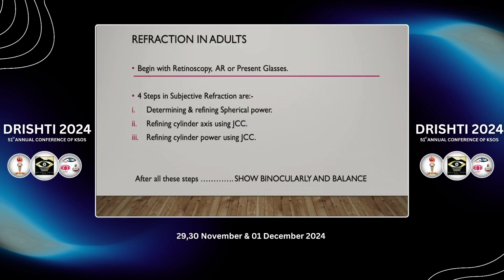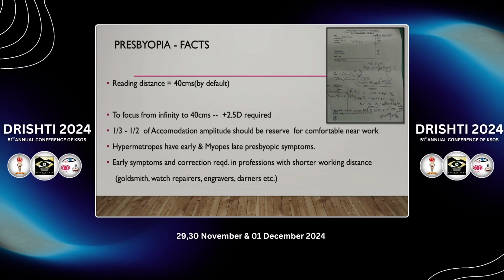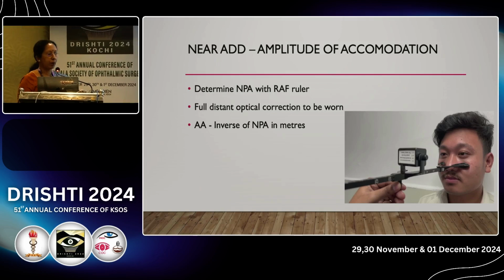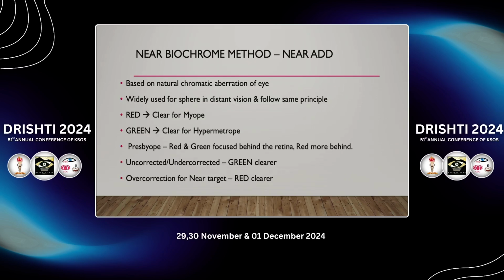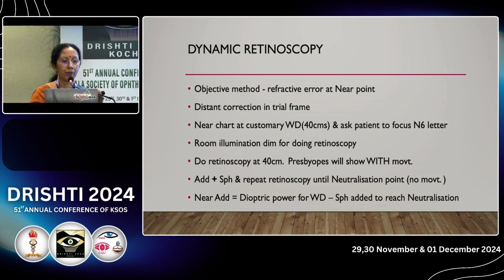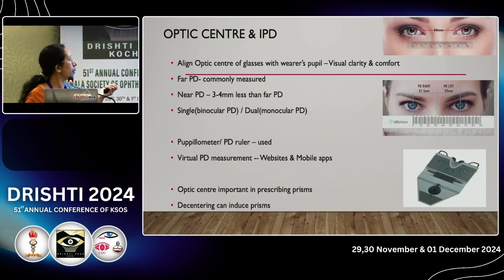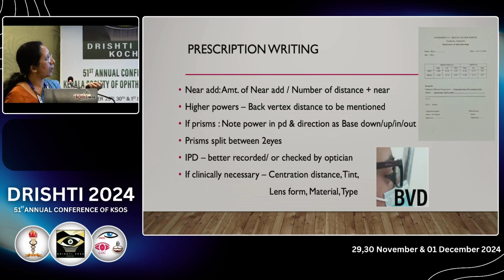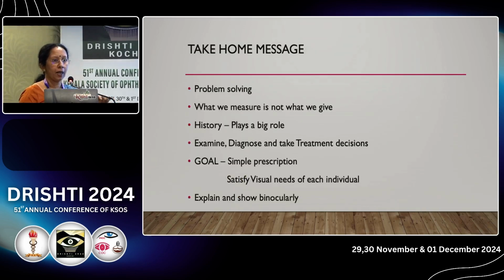KSOS2024 IC58 T Dr Dalia S Fine tuning Spectacle prescription